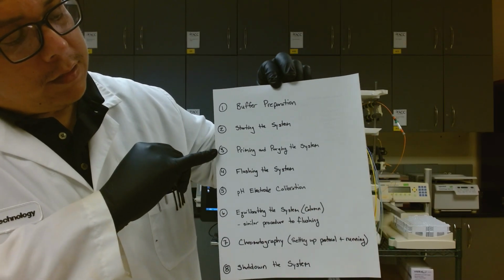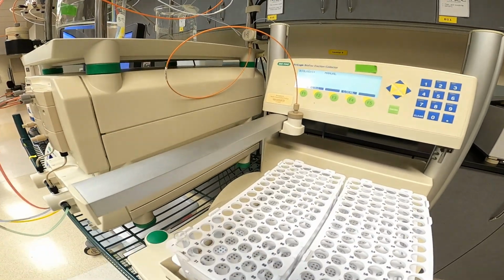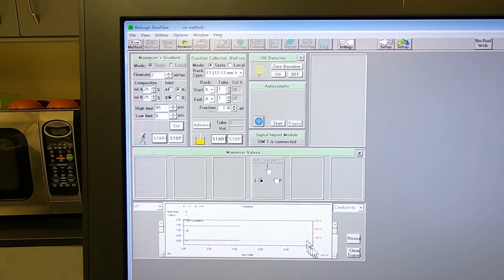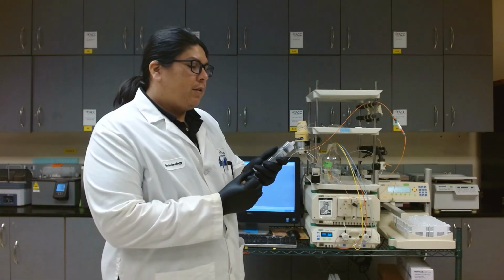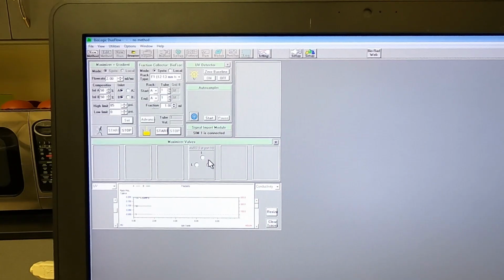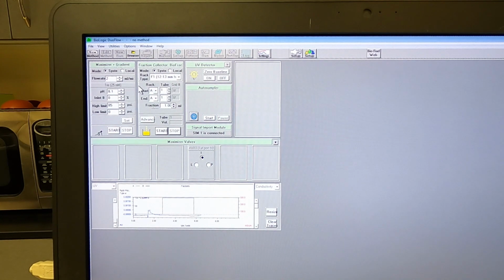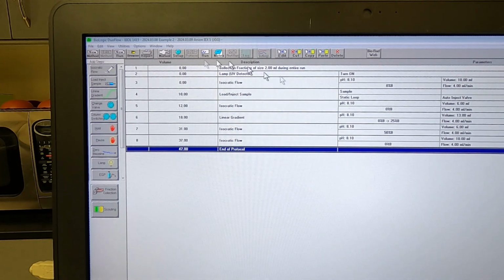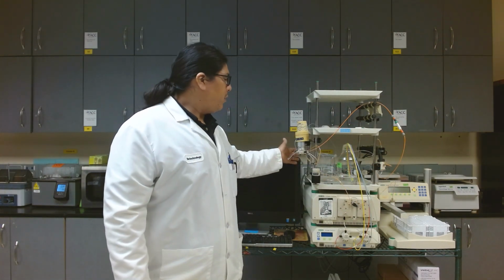FPLC - Biorad Duoflow FPLC General Operation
General operation of Biorad Duoflow FPLC